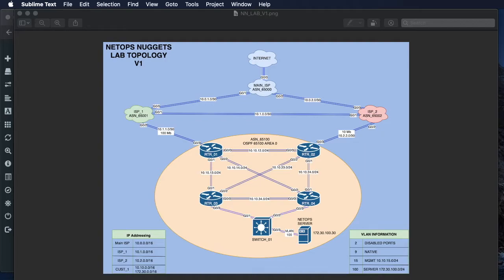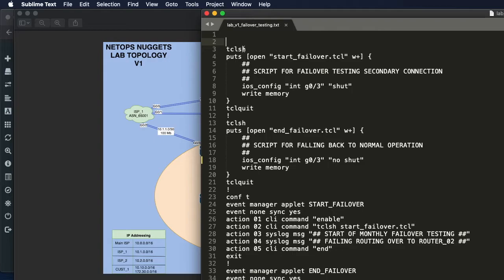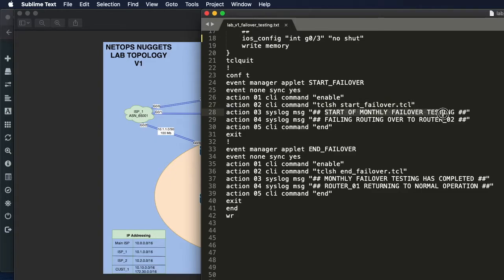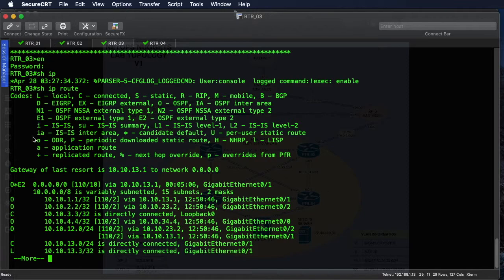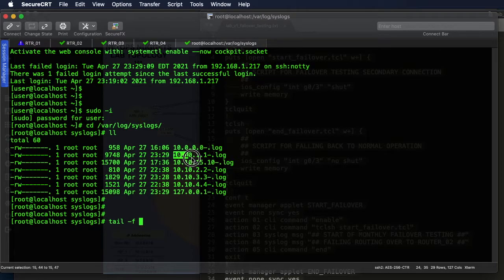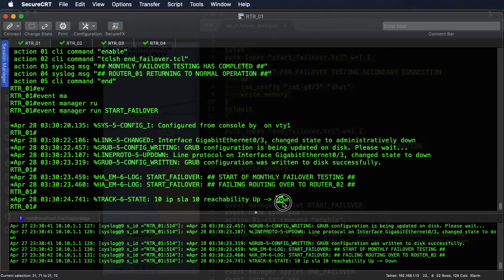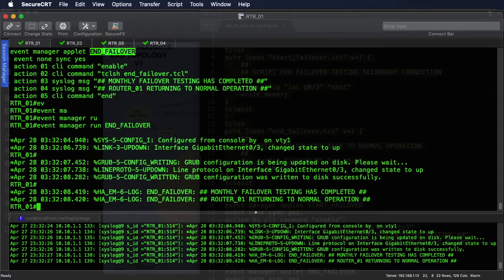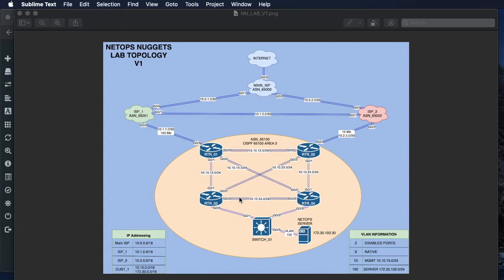LAB V1 - USING THE CISCO EVENT MANGER TO RUN TCL SCRIPTS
Configure and use the Cisco Event Manager to run a TCL script.  I this example we are using the EEM to run a script to test our routing failover capabilities.  EEM applets run our TCL scripts and send out syslog messages letting us know that failover testing is either in progress or has been completed.